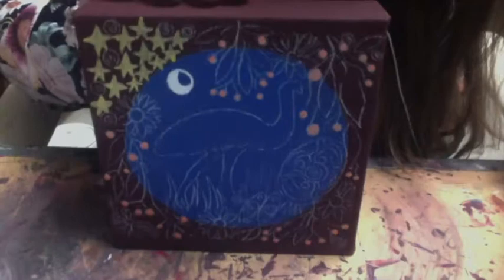Emu Medicine in the Sky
Emu medicine in the sky brand new video watch Mirree live in action on this one 💫🌸

“My paintings come from a feeling inside that I can see. I slowing break it down into color and form through preliminary sketches, with this the rhythm also comes. But always the visions are my feelings. Nature moves me in ways I can only describe through my paintings...”

Mirree is a Contemporary Aboriginal Artist from Wiradjuri country in NSW Australia.
She has been painting since a teenager; she wishes to share her gift of painting & story telling to the world.